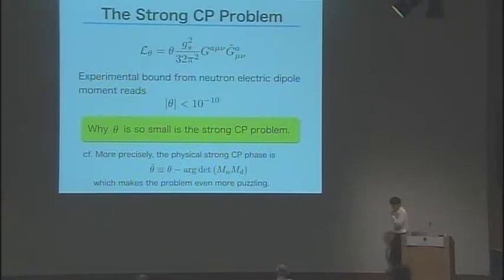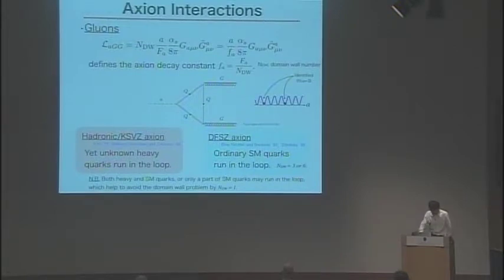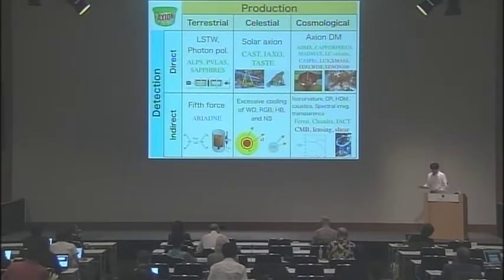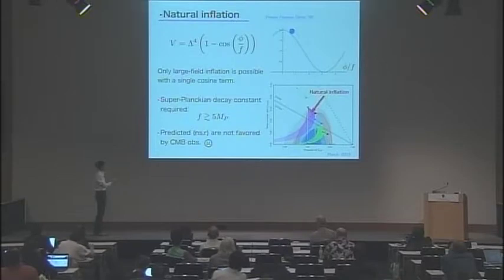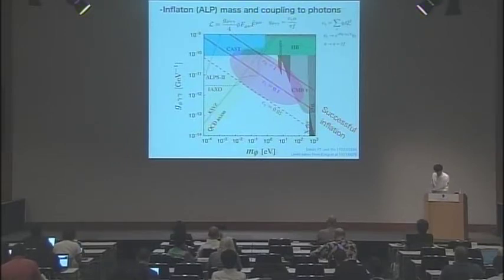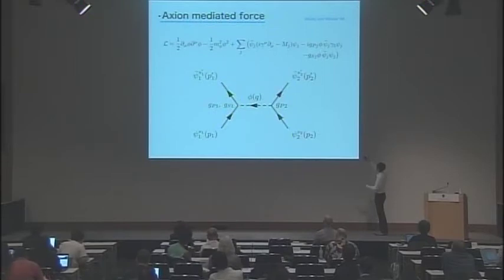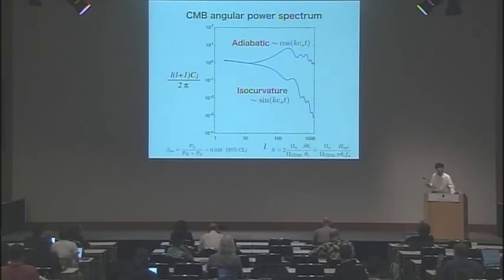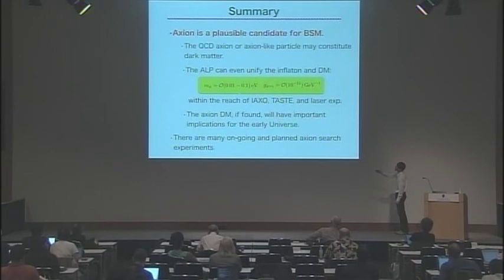Kavli IPMU 10th anniversary symposium_Takahashi